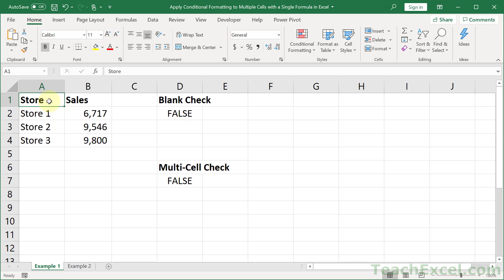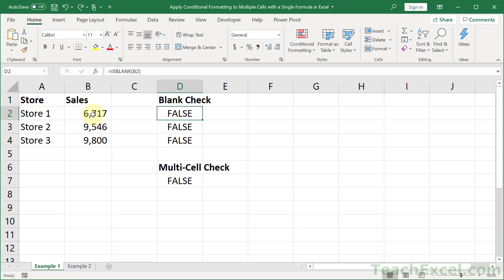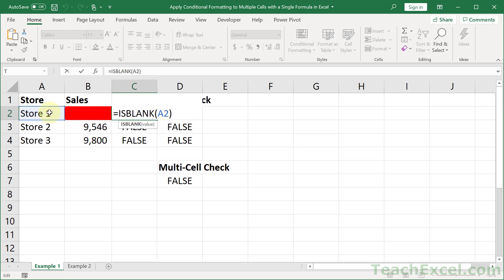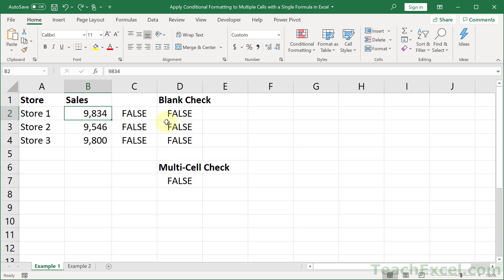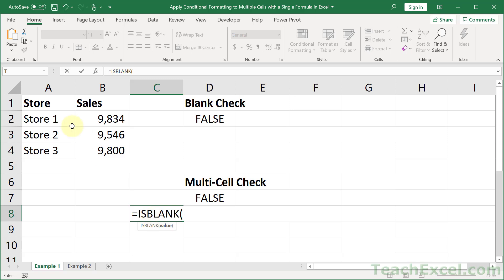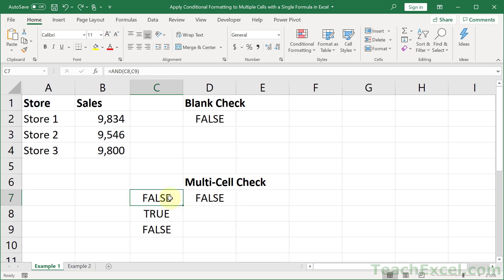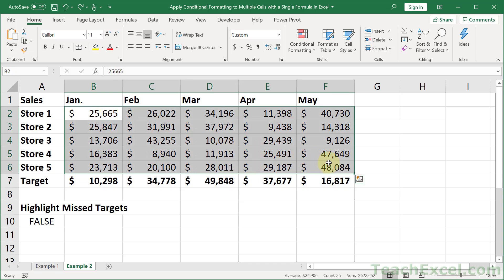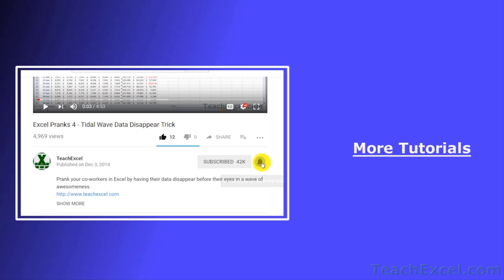Apply Conditional Formatting to Multiple Cells with a Single Formula in Excel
Excel tutorial for conditional formatting that shows you how to apply it to multiple cells at once using a single custom formula.

This tutorial walks you through the steps that you need to perform to create a custom conditional formatting formula that can be properly applied to multiple cells at once. This means that you will not have to individually apply the formulas when making custom rules for conditional formatting.

The tutorial includes 3 examples, from simple to more complex, and I walk you through every step.

You do not have to be an expert in Excel in order to understand this tutorial.

TeachExcel.com